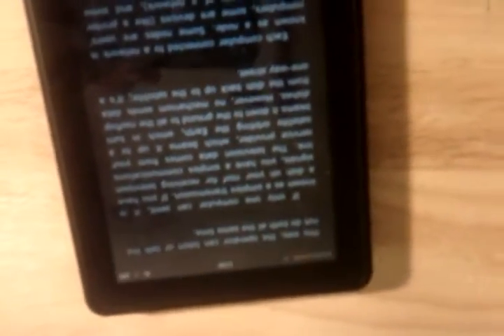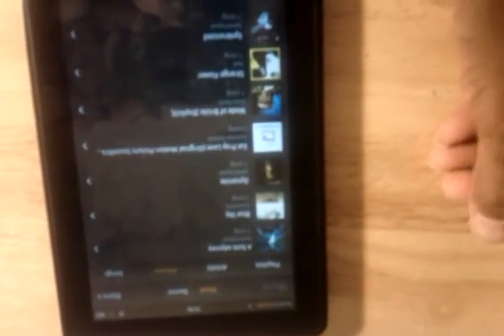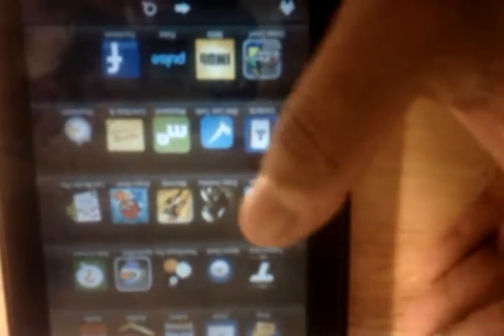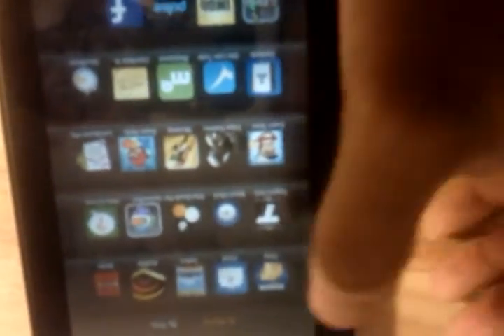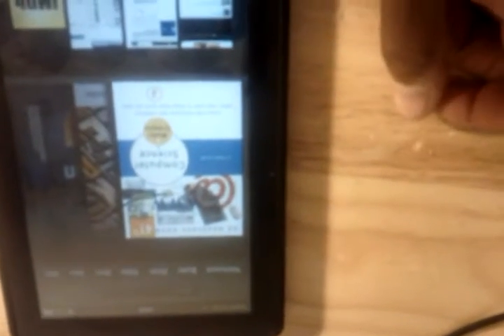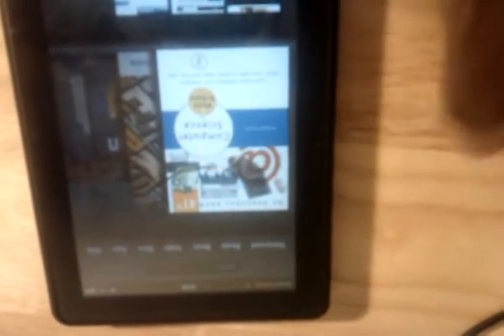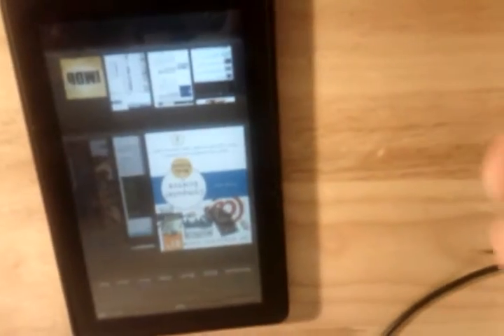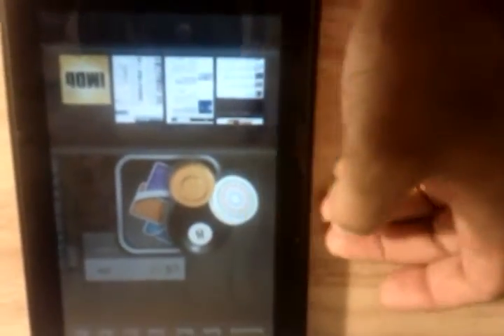Kindle fire review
Kindle fire at 199.00 will sale millions but will it hold up to the hype..hopefully this review can answer that